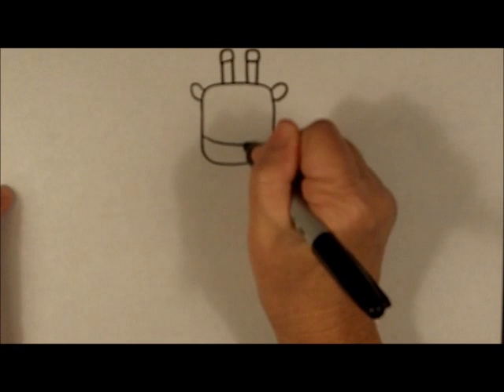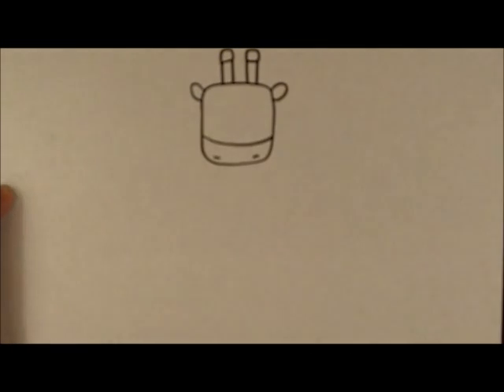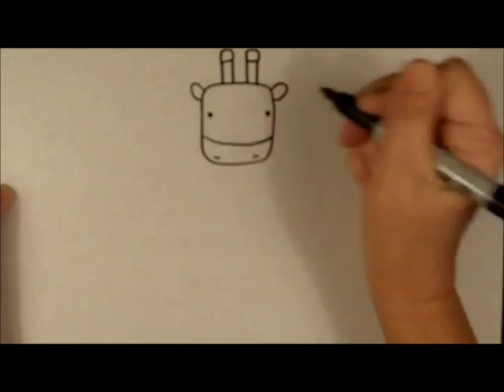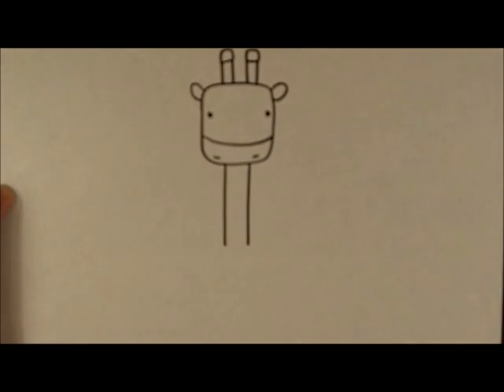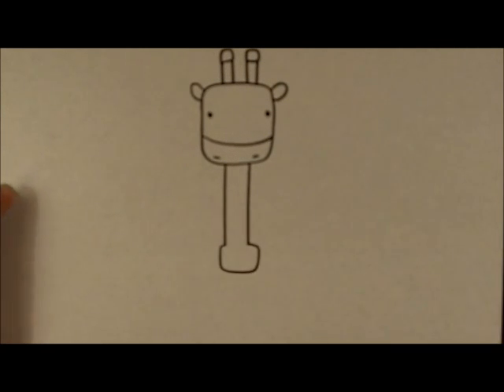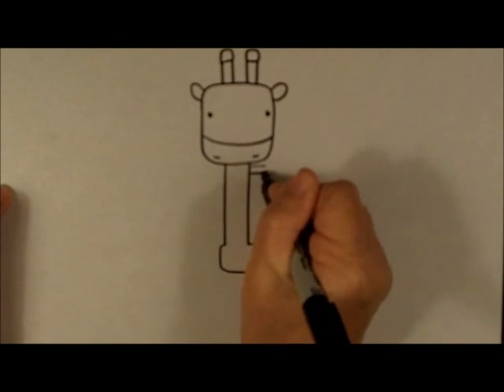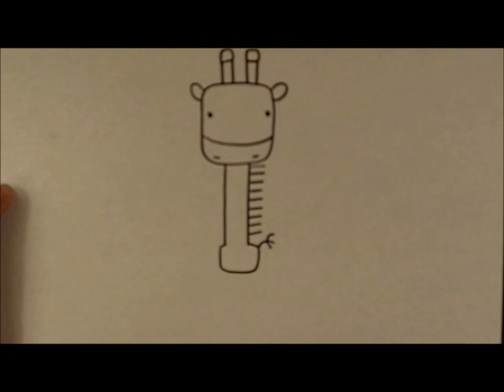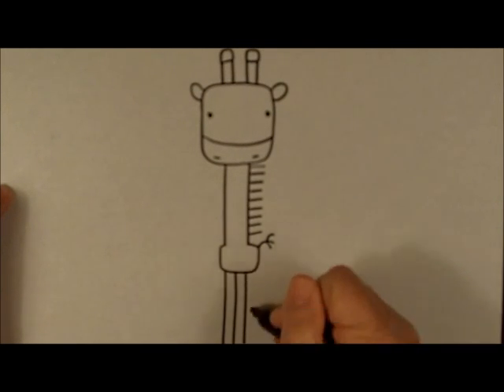How to Draw a Giraffe Cartoon Easy Beginner Drawing Tutorial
Watch this video to learn how to draw a Giraffe! This video shows how easy it is for beginners to follow along and create a simple and cute drawing step-by-step.

•Explore the Art of Adding Watercolor Paints to Doodle Drawings on Etsy: